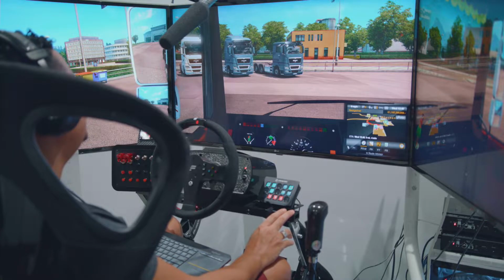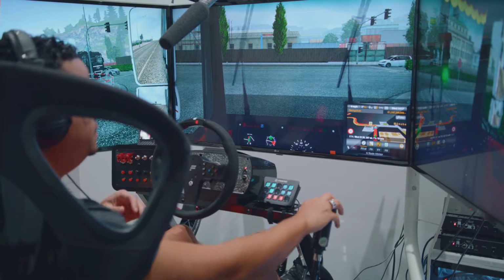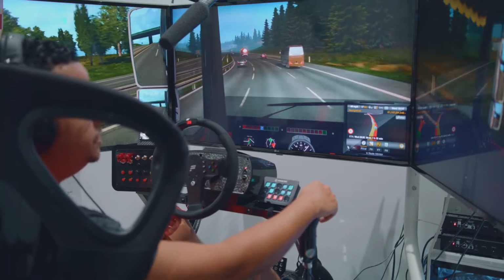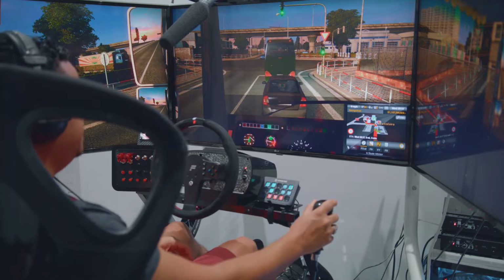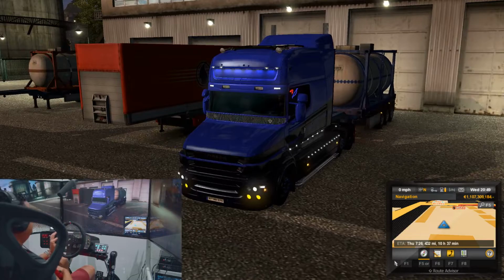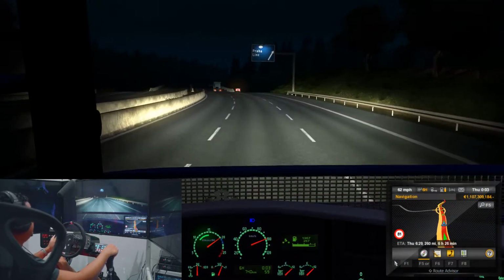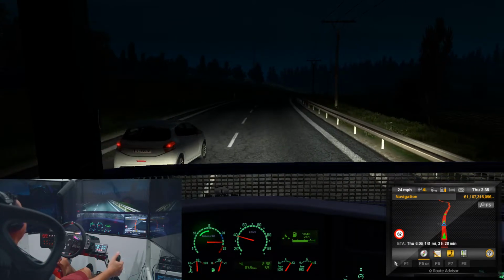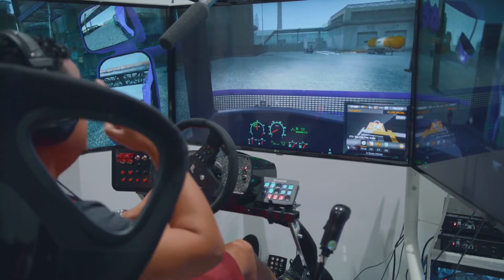Driving to Slovakia in an Old Volvo / Triple Screens / Euro Truck Simulator 2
Driving to Slovakia in an old Volvo

Stream Schedule:
-I stream mostly on weekdays around 6-8pm

My Simulator Rig Build:

Triple 43" LG 4K Screens
Next Level Racing V3 Motion Cockpit
Fanatec CSL Elite Wheel
Fanatec CSL Club Sport Pedals
Fanatec CSL Shifter
Fanatec CSl Handbrake
Buttkicker Gamer

My PC Build:

Gskill RGB 16gb
Asus Maximus Hero
Samsung 970 Nvme.2
GTX 1080 Ti (Running Two in SLI Mode)
Lian Li H500i

Current Games I'm Streaming:

-Fortnite
-Battle Field 1